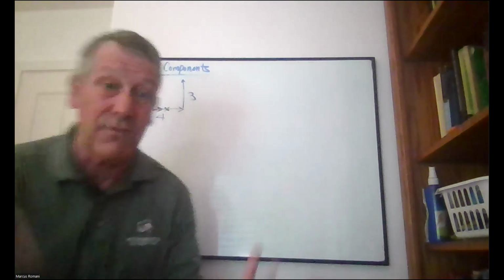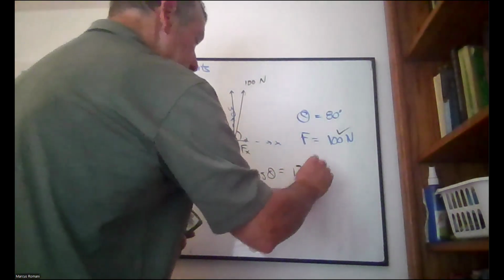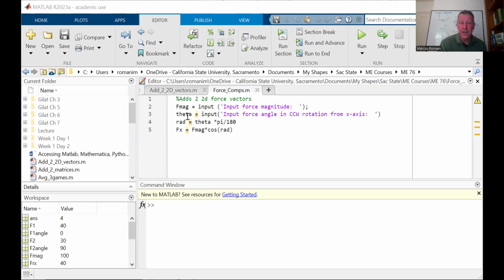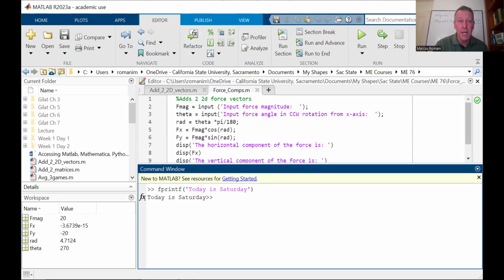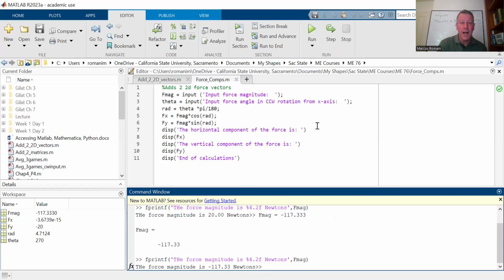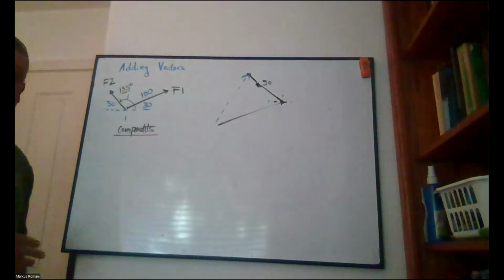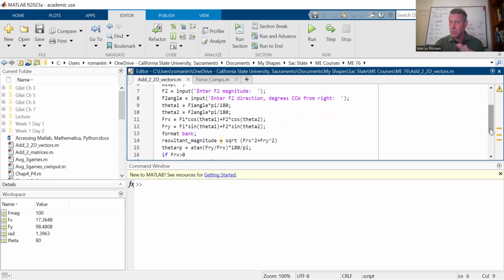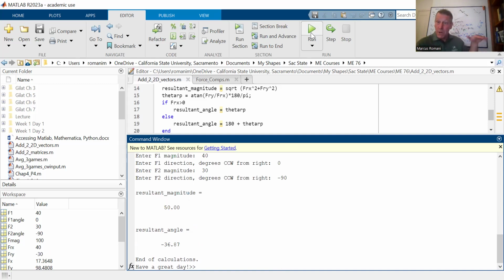Day 2 ME76 part 1